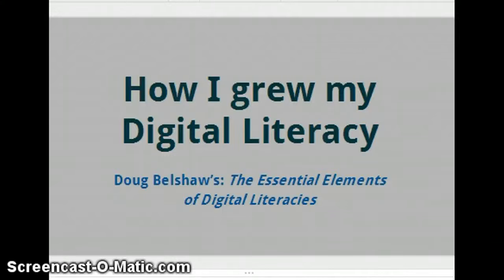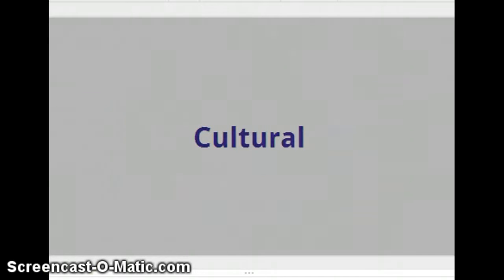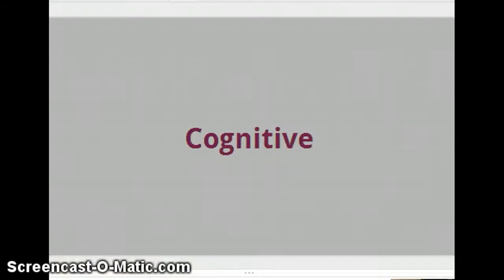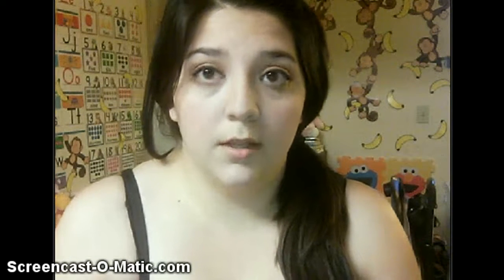my digital literacy growth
The eight Essential Elements of Digital Literacies